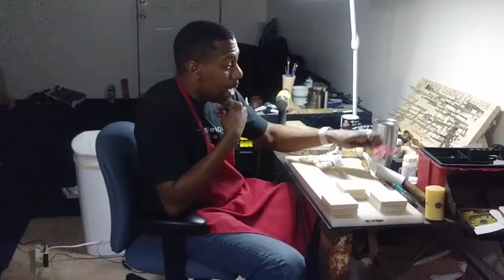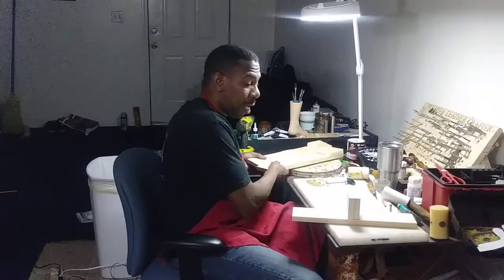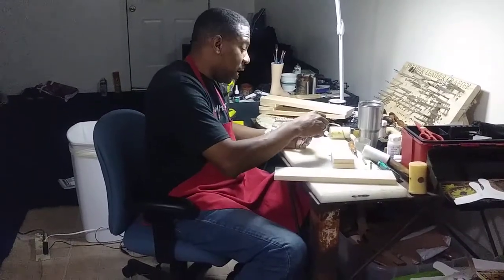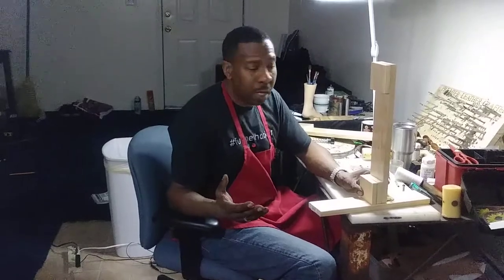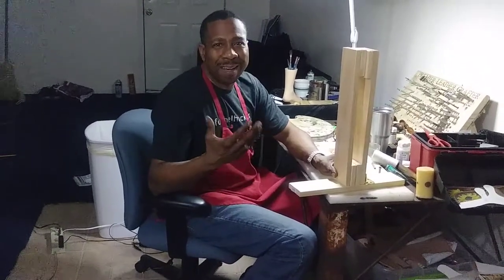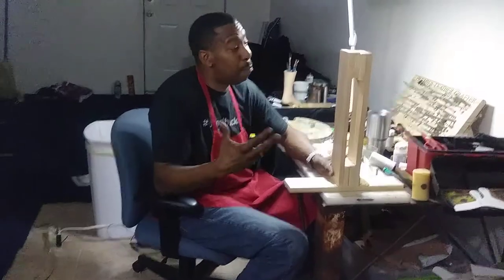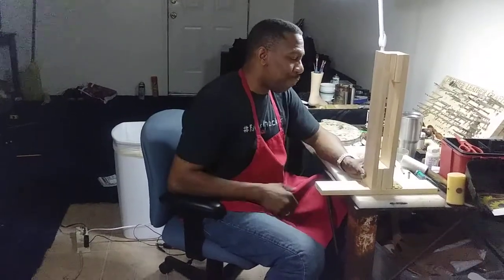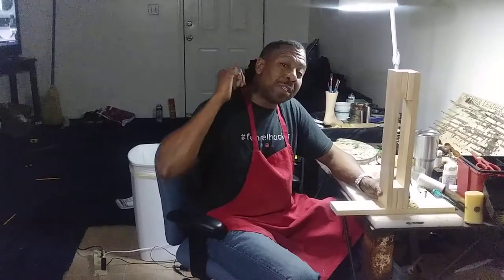Finale DIY Stitching Pony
Final pics in comments